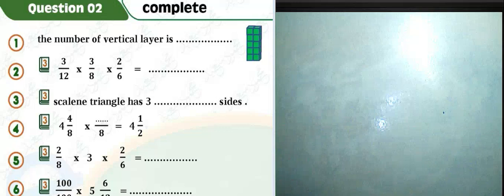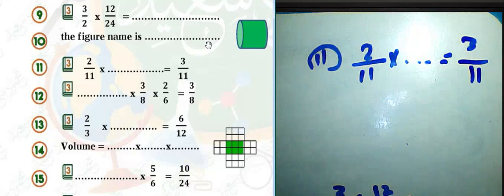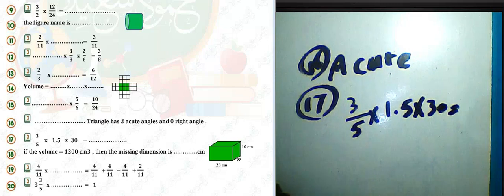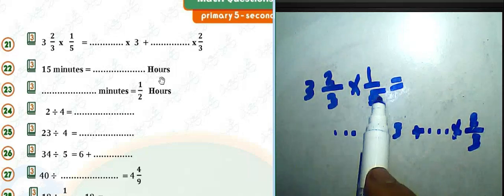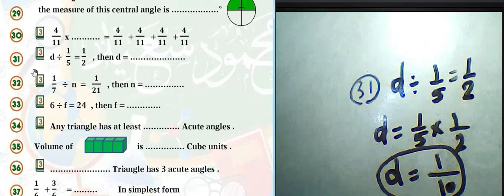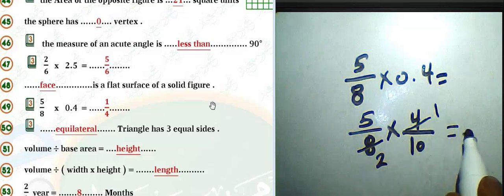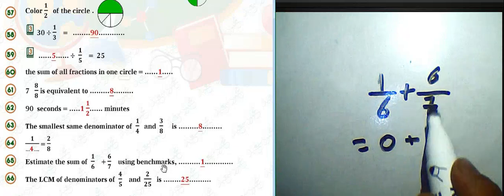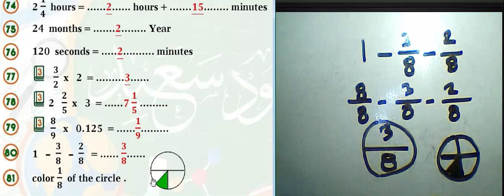حل كتاب المتميز الصف الخامس الابتدائي لغات الترم الثانيcomplete#grade 5 second term#ماث المتميز#